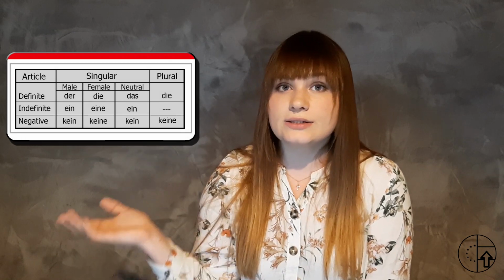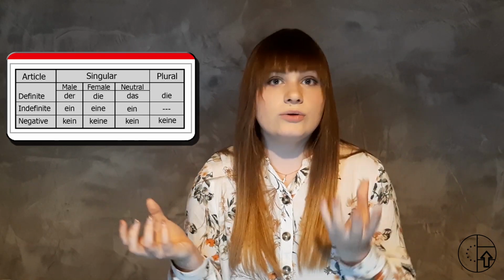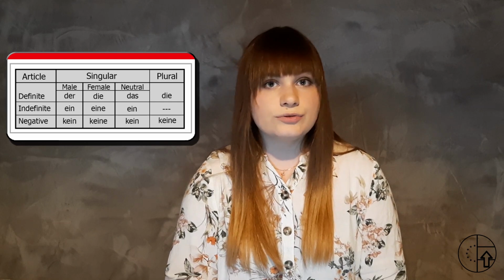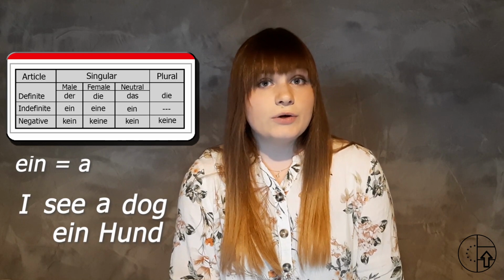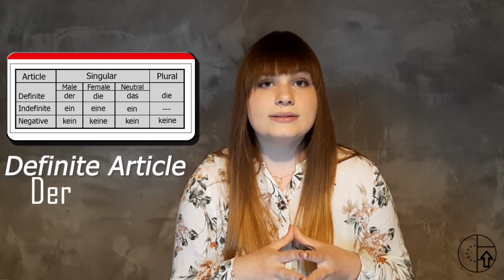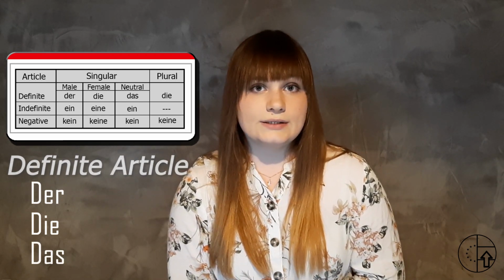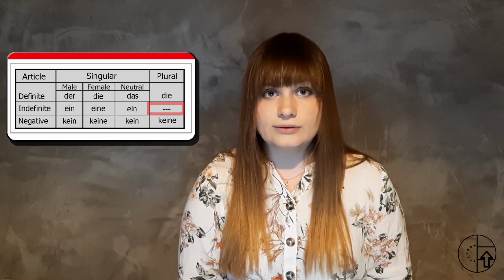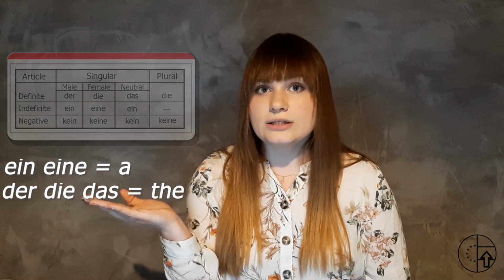EIN or DER: Definite and Indefinite Articles in German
Articles in German

What are they and when do we use them

Definite
Indefinite
Negative
Zero

When do we use indefinite Article:
   1. Uncertain item
   2. A Person mentions subject for the first time
   3. Subject belongs to the group of similar items

When do we use Definite Article:
   1. The Subject is already known
   2. The person mentions it not for the first time
   3. Ordinal Number
   4. You want to point that it is exactly this subject
   5. Together with the adjective in the superlative form

When do we use Negative Article:
   1. You want to deny the existence of the subject
   2. Put only before the noun

Nullartikel - when we talk about:
   - Occupation
   - Nationality
   - Profession
   - Food
   - Country with das-Artikel